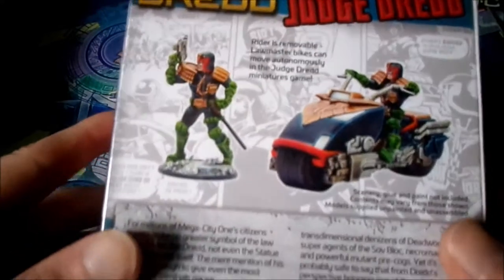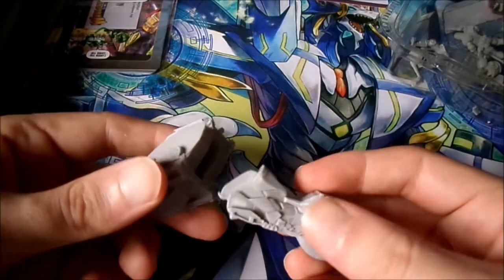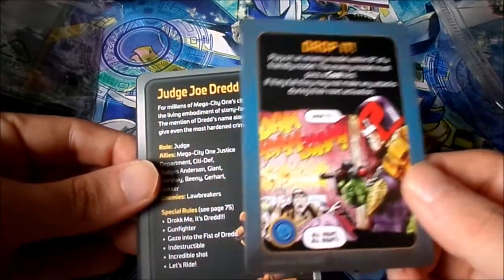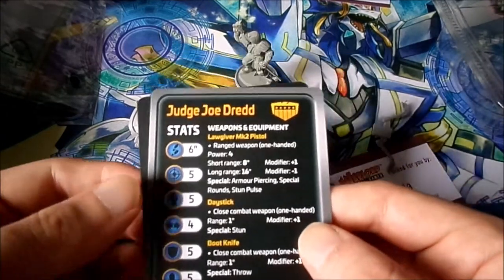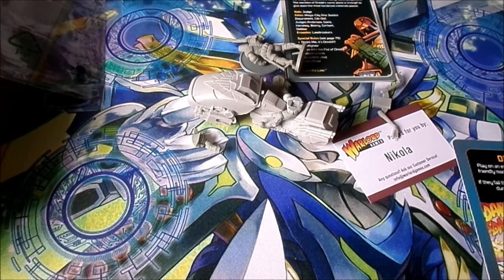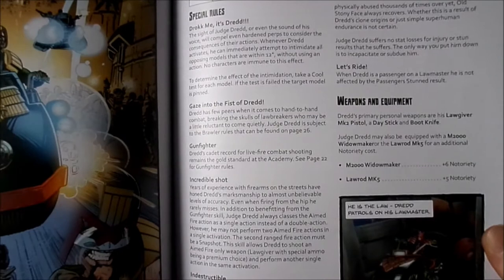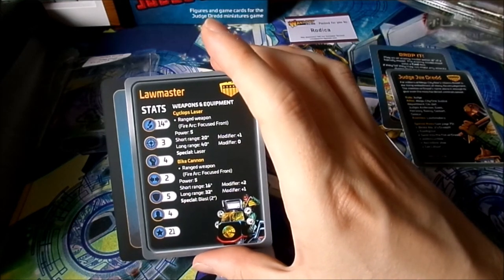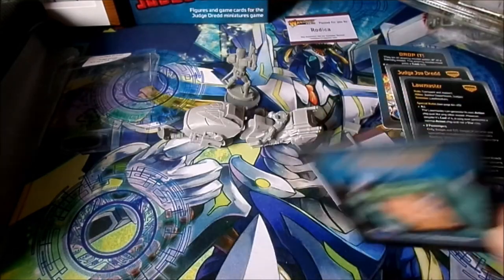Judge Dredd Miniatures Judge Dredd Expansion Unboxing & Review - Warlord Games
Reuploaded from Clix Corner. I open up the Judge Dredd Expansion of the Judge Dredd Miniatures game.